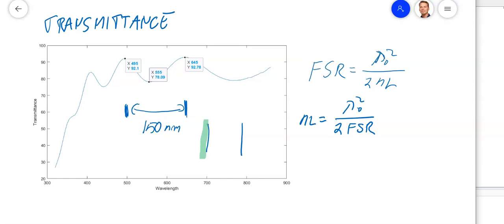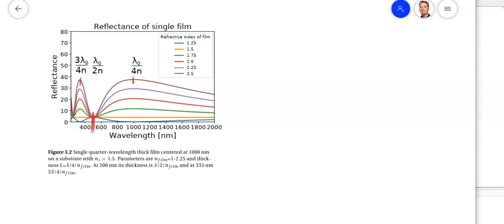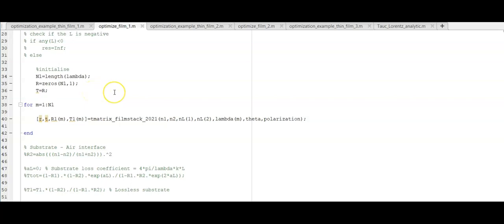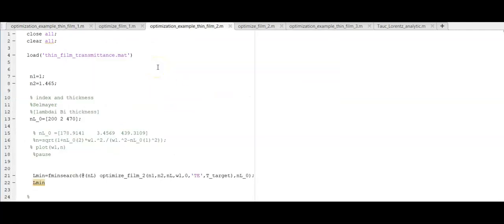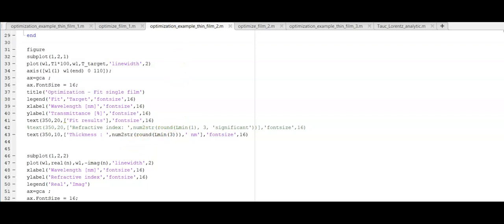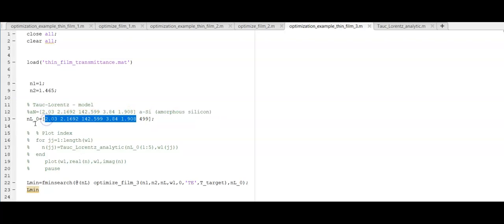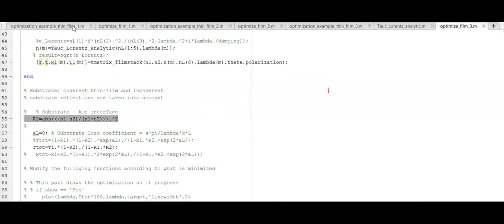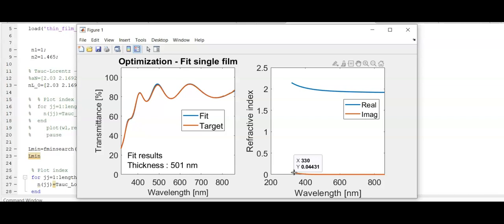Thin-film exercise P3.7 Solution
Finding refractive index and thickness of thin film by fitting a refractive index model